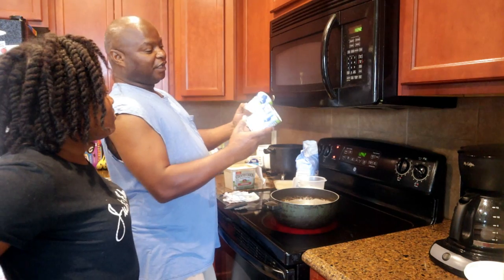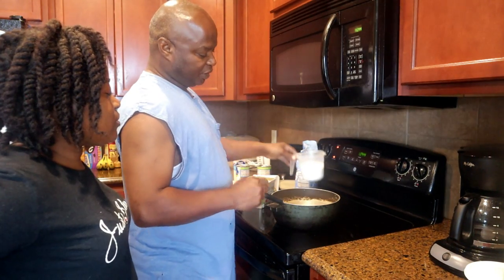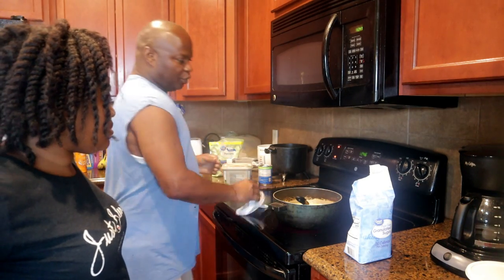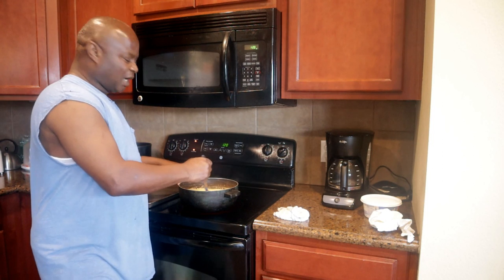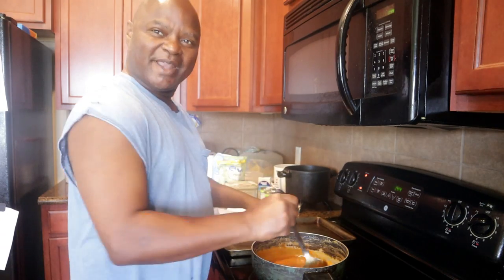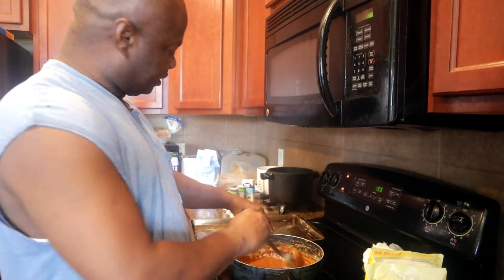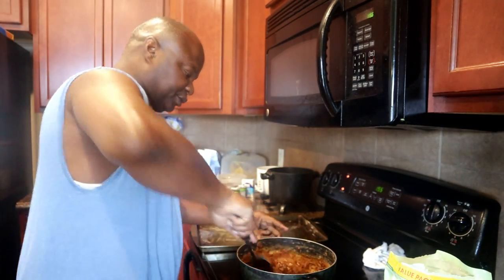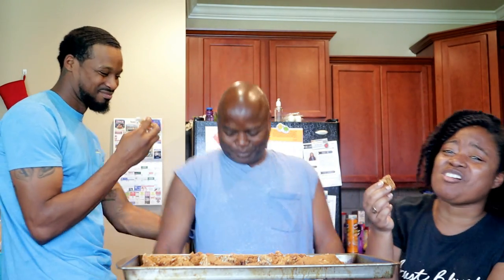Making Homemade Louisiana Pralines (Pecan Candy) | The Demouchet Family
Making Homemade Louisiana Pralines | The Demouchet Family

Today, we're sharing a Louisiana delicacy with you all! We're making pralines aka pecan candy with Sierra's dad, who's birthday is today! This creamy snack is a Louisiana favorite. All you need to make your own batch is:
2 cans carnation milk
sugar
pecans
vanilla extract
🛎Enable ALL post notifications and comment "⚜" for a shout out in our next video!